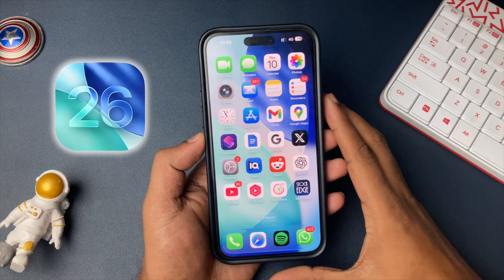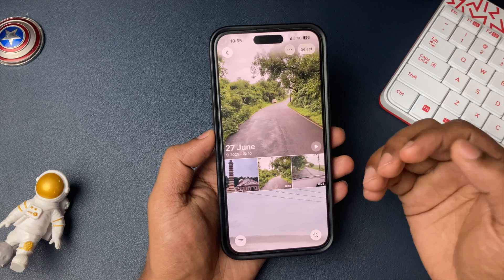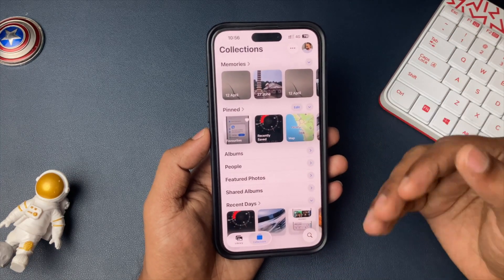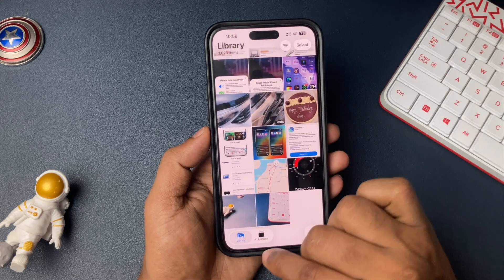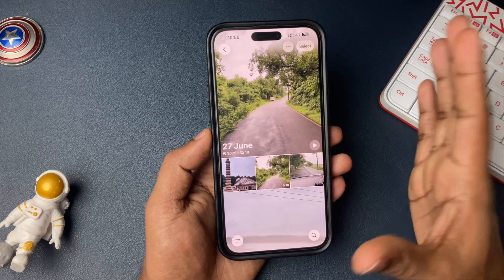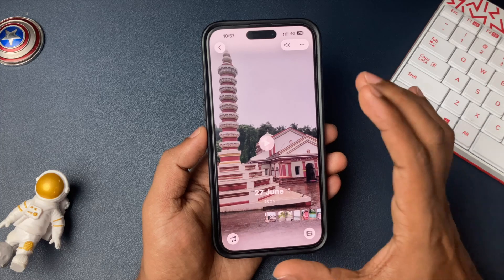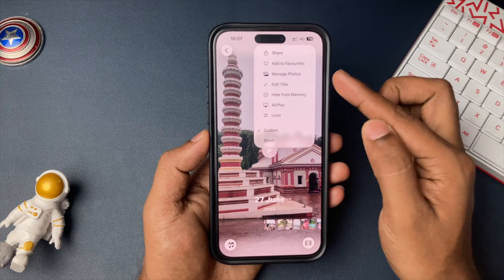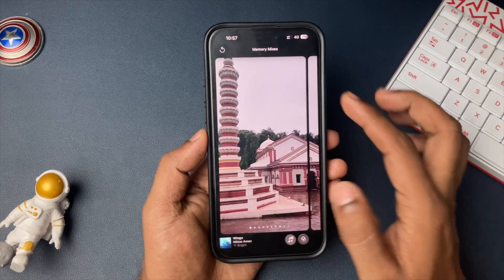How to Edit iPhone Photos App Memory Videos after iOS 26 Update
After iOS 26 update many doesn't know how to edit iPhone photos app memory videos? iPhone Photos app keeps on changing after every iOS update. The Photos app layout and Menu options have changed after iOS 26 update. There is no option given to edit memory videos in iPhone with new iOS update, well every option is there but just few are replaced so in this video I have demonstrated how to edit your photos memory videos on iPhone.

Watch these iPhone-related videos as well:
How to Clear iCloud Storage: youtu.be/zPih2ck3Mrc
iPhone Call trick: youtu.be/RK96dn3DrzQ
Get Live voicemail on iPhone: youtu.be/ozLrRLhLMks
Sideloading apps on iPhone: youtu.be/WpG0CwRWDCw
Amazing Deals:
1. iPhone 16
2. iPhone 16 Pro
3. iPhone 16 Plus
4. iPhone 15 Plus
5. iPhone 14
6. iPhone 15 (Black)
7. iPhone 15 Pro
8. iPhone 15 Pro Cover

Best Case Covers for Your iPhone:
1. iPhone 15 Plus
2. iPhone 15 Case Cover
3. iPhone 16 Case Cover